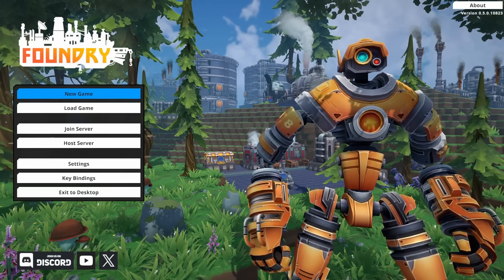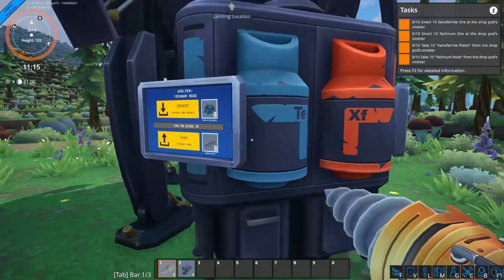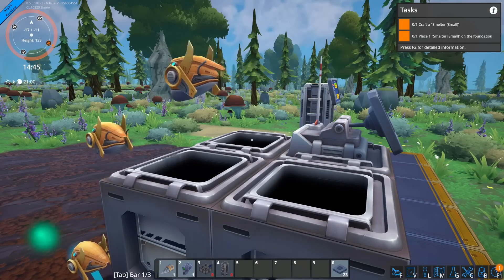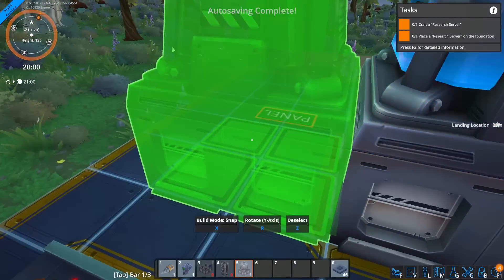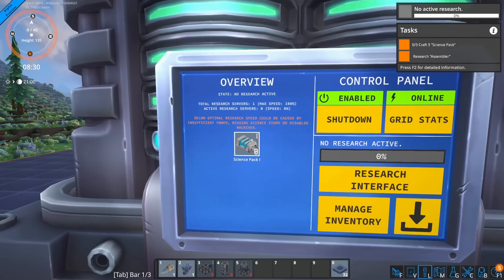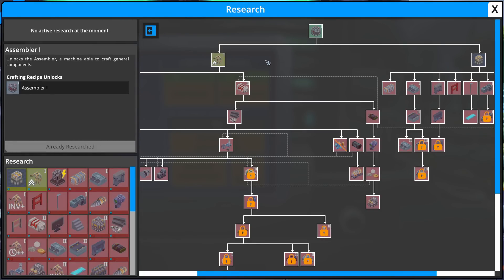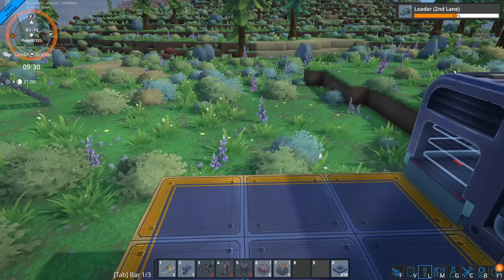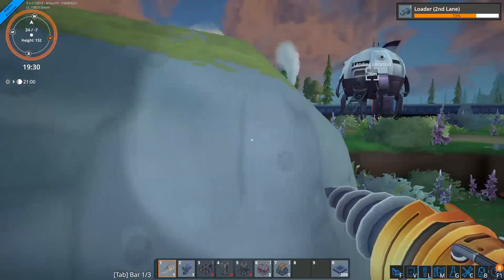FOUNDRY - New Demo With Lots of Improvements | Upcoming First Person Voxel Factory/Simulation Game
FOUNDRY is a first-person factory building simulation set in an endless procedurally generated voxel world. While you start small by crafting your first items and machines by hand, you will soon find yourself surrounded by a large sci-fi factory doing the work for you. You need to expand your factory by building more production lines, conveyor belts and pipes while keeping a stable power supply for your growing energy demands. By conducting research, you will unlock more advanced, complex and faster technology to optimize the design and maximize the output of your factory. Solo or cooperatively with friends!

KEY FEATURES
- First-Person 3D
- Stylized Sci-Fi Theme
- Procedural Voxel World
- Base Building
- Crafting
- Automation & Logistics Management
- Research and Progression
- Multiplayer
- Modding